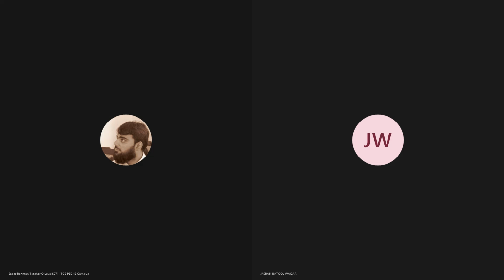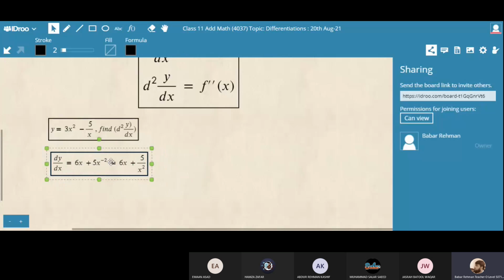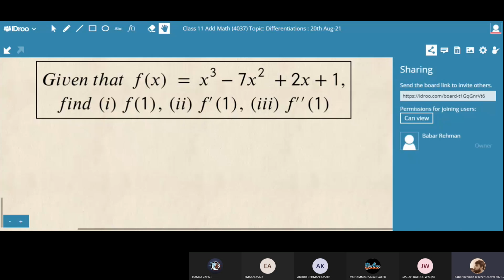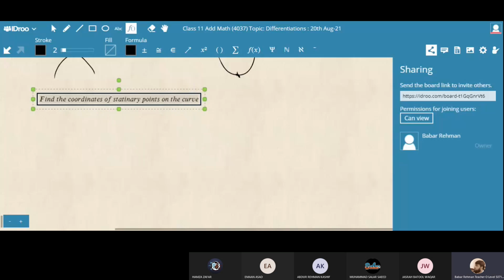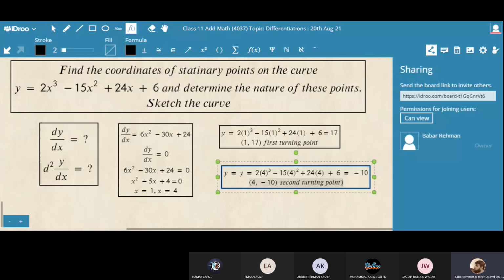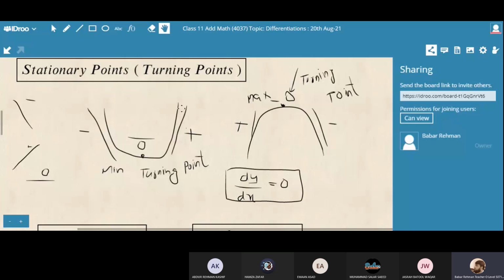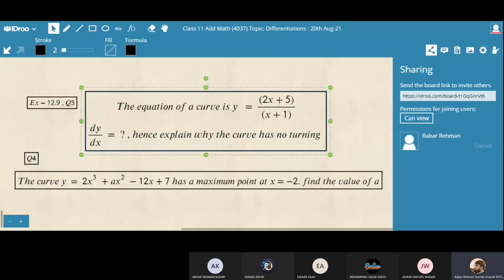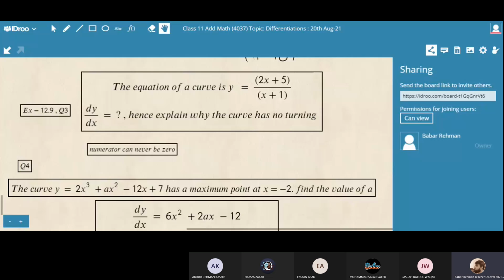Derivatives Add Math 4037 Second Derivative and Stationary Point 21 08 2021